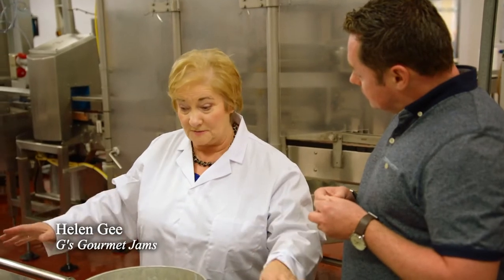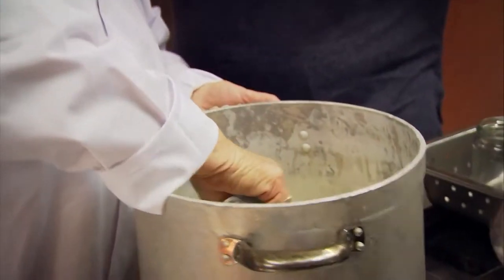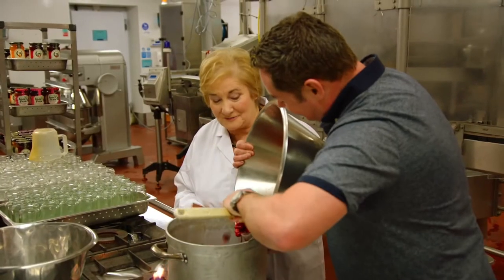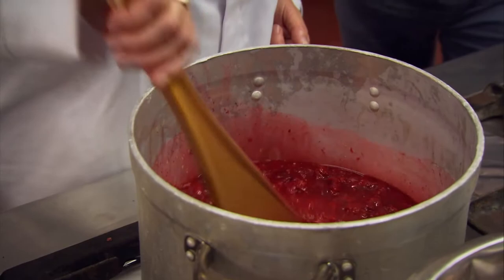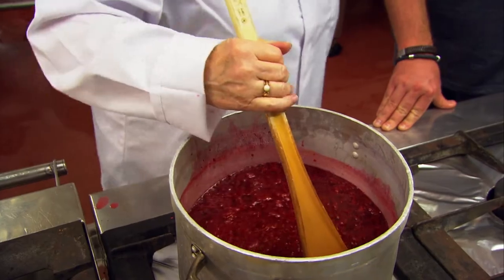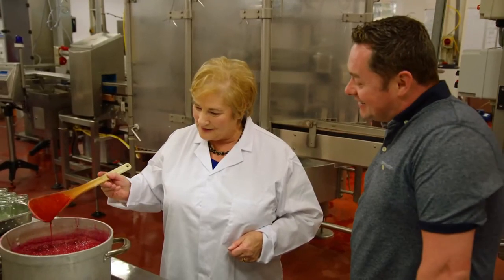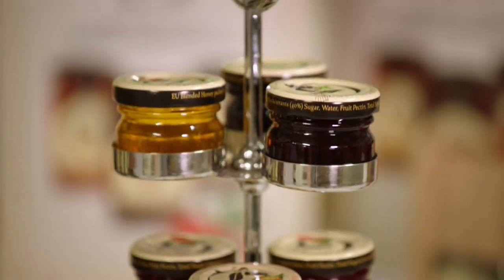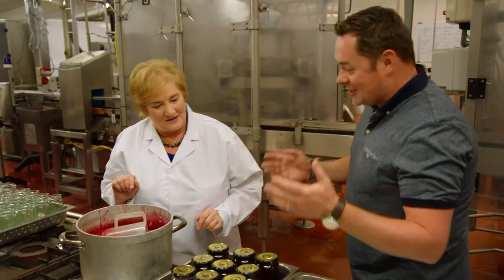Neven's Irish Food Trails: G's Jam Interview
Neven’s food trail leads him first to Abbeyleix, Co. Laois where he meets Helen Gee of G’s Gourmet Jams. Helen shares a simple recipe for raspberry jam, which takes less than half an hour to make - perfect for all home chefs.